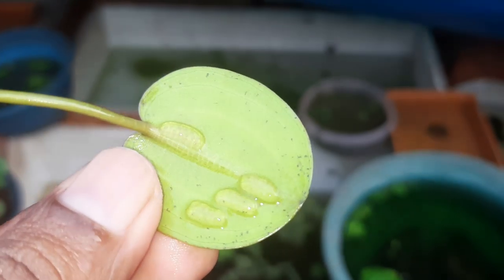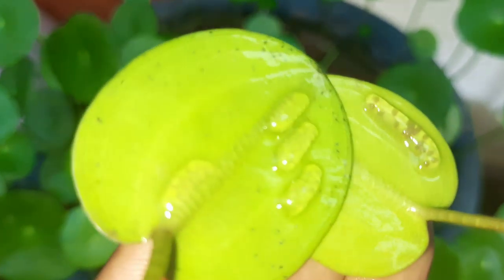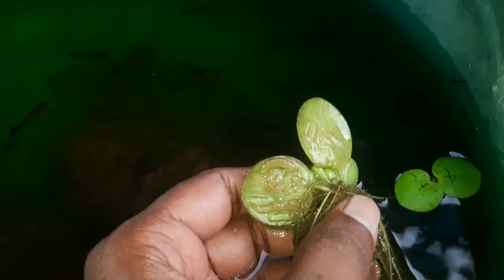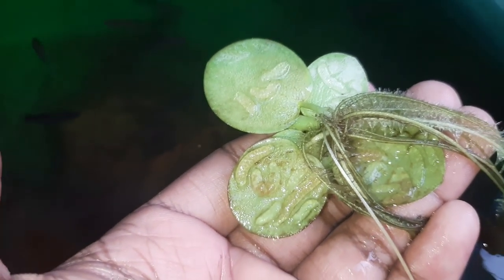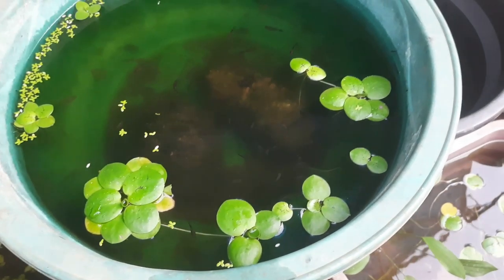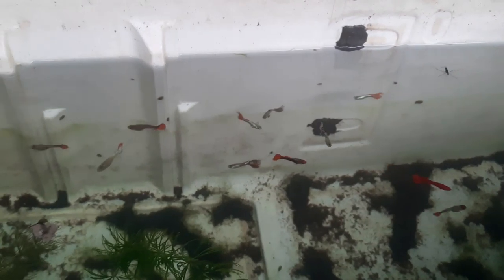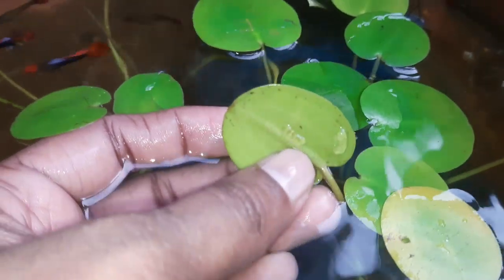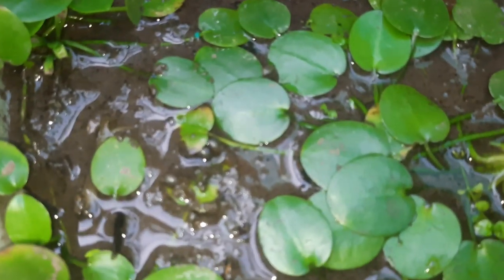Snail Remove/ മത്സ്യടാങ്കിലെ ഒച്ചുകളെ ഒഴിവാക്കാം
Girish angadippuram